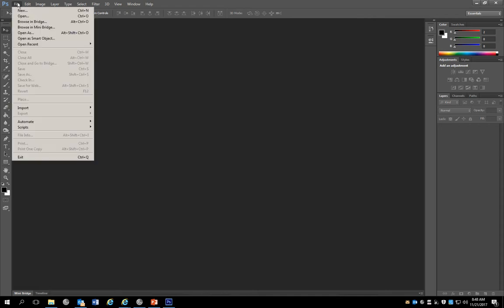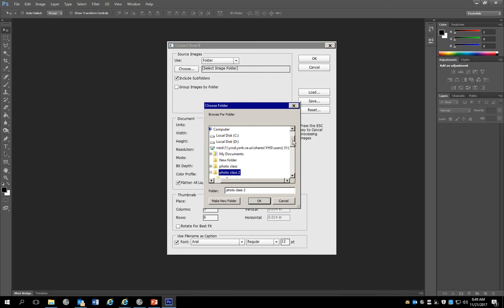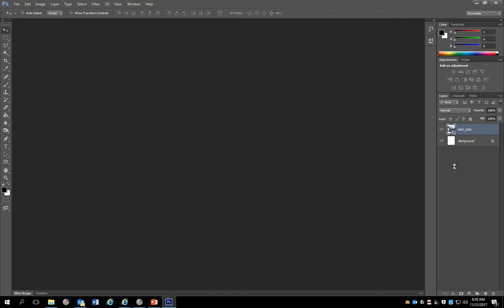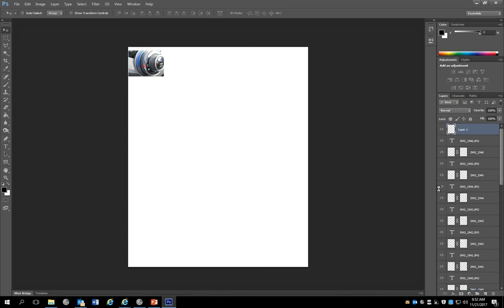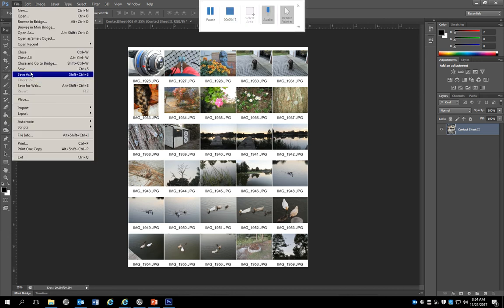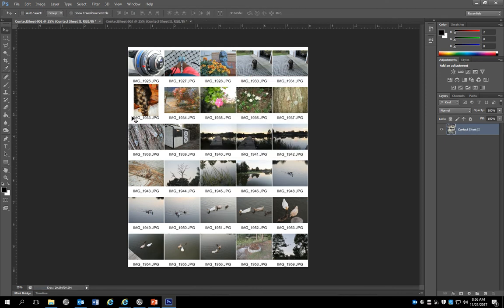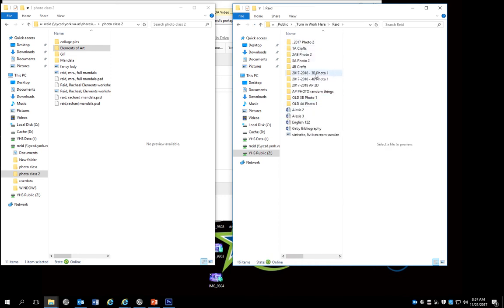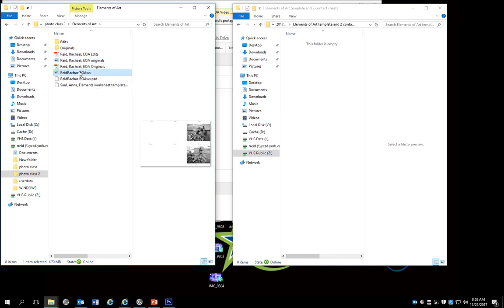Creating a Contact Sheet in Photoshop Using Automate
How to create a contact sheet all year